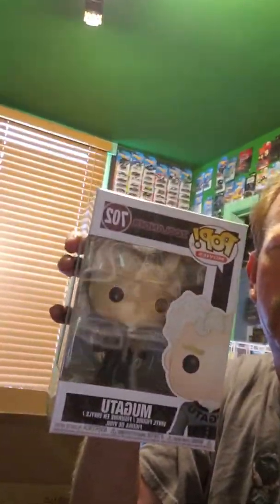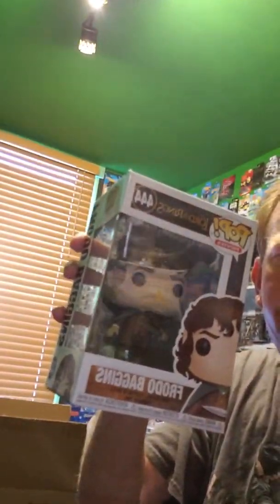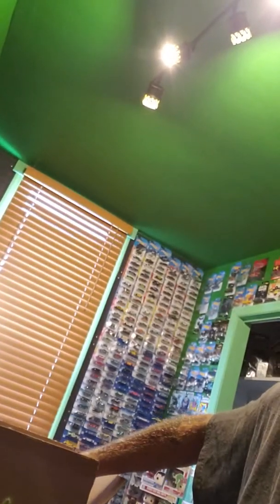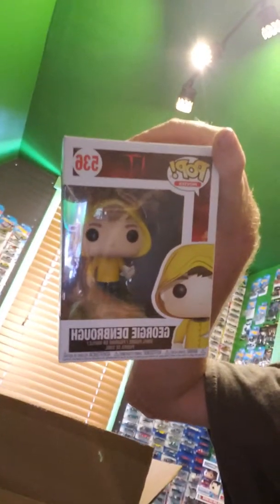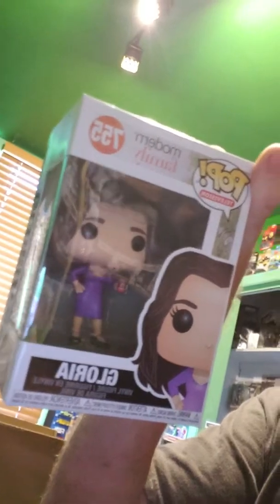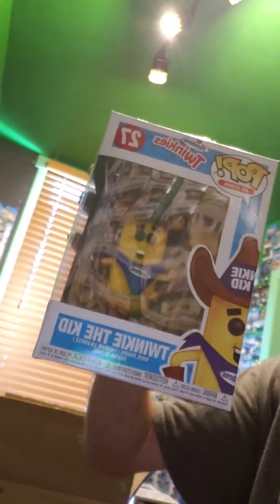Unboxing a 6 funko box